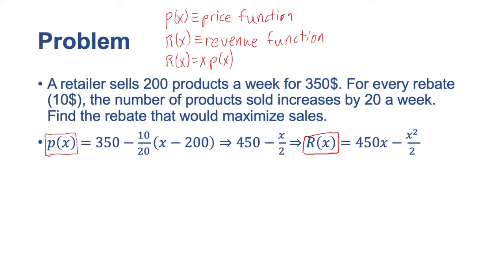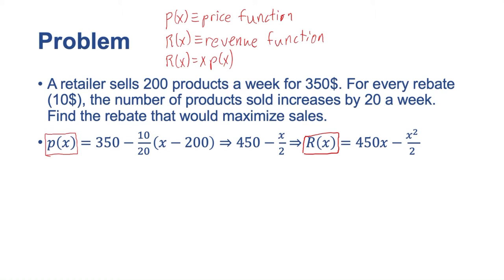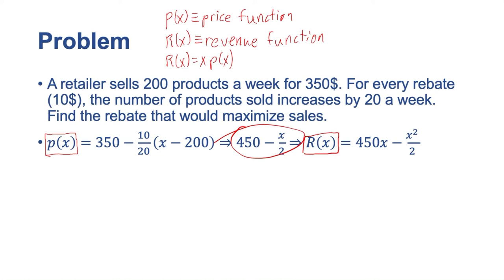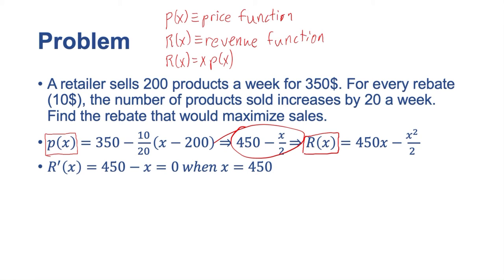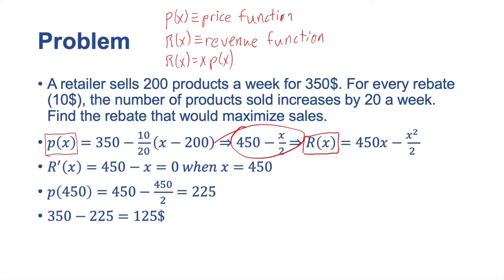Price Optimization (SC-35)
The last optimization problem will cover maximizing the profits of a company.

Lecture: Price Optimization (35)
Course: Single Variable Calculus
Unit: Applications of Differentiation